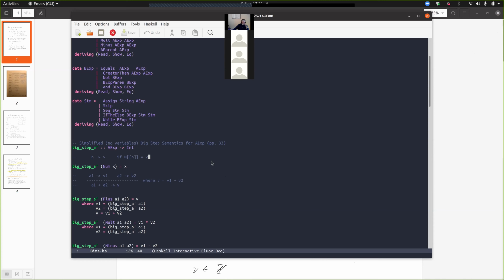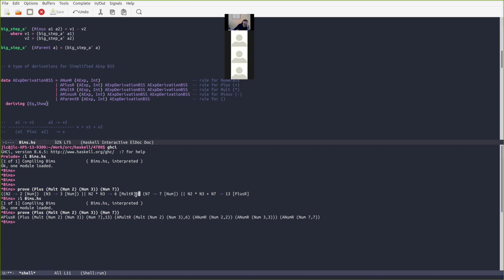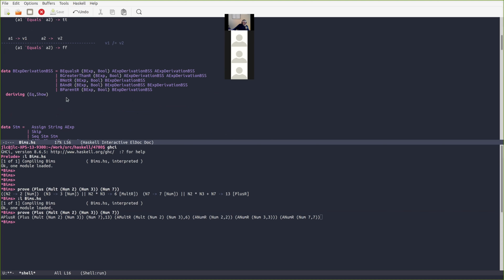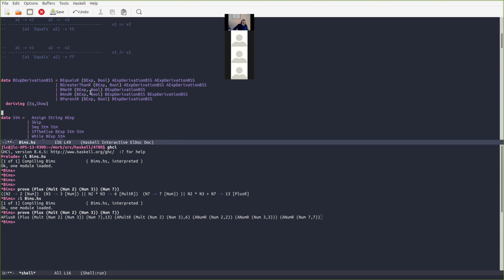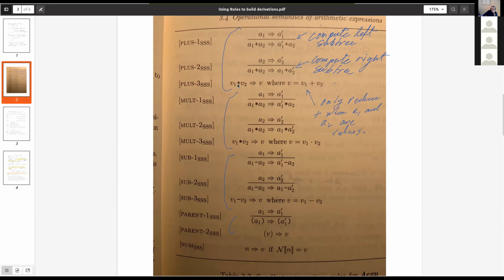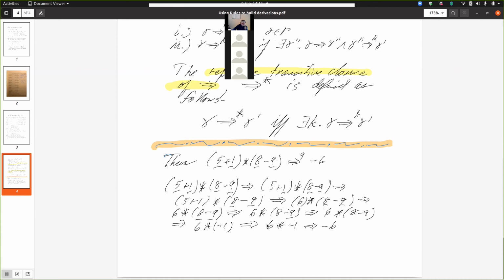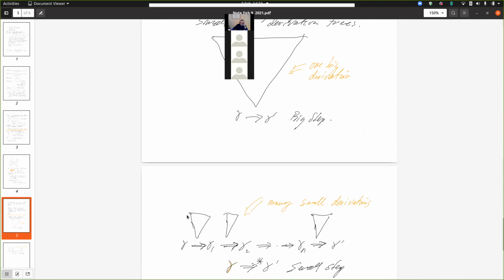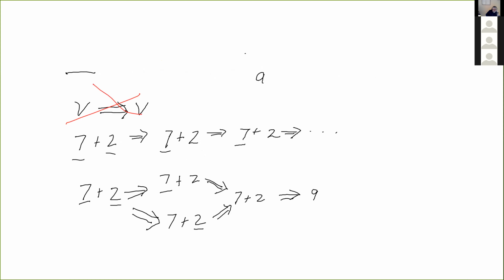lecture6: Small step semantics, transitive closure of a transition relation, and Determinism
Live lecture, Small step semantics, k-step Transitions, transitive closure of a transition relation, and Determinism